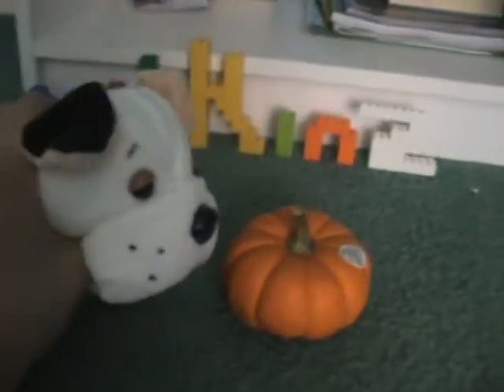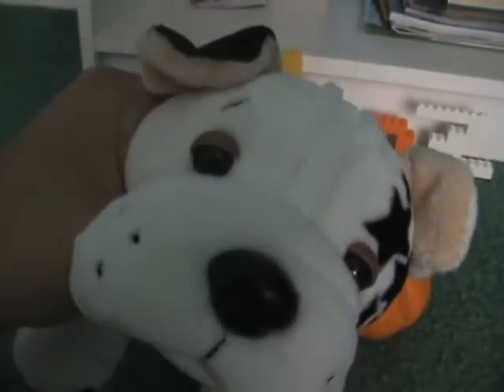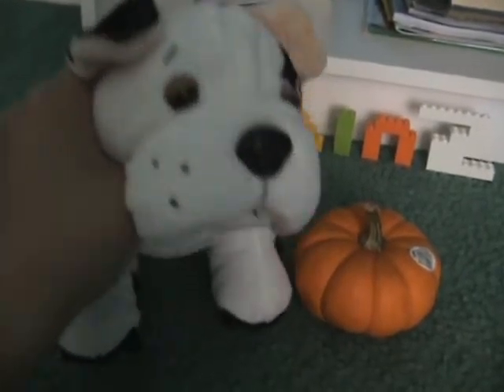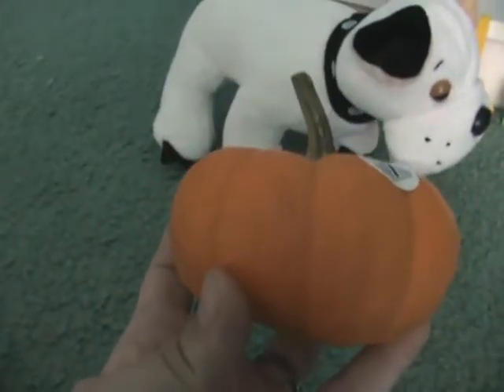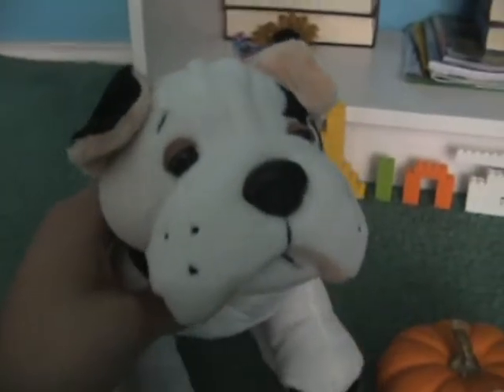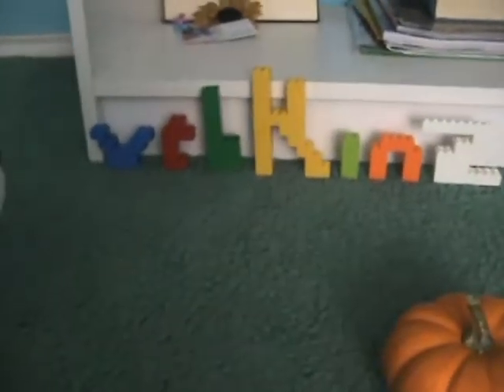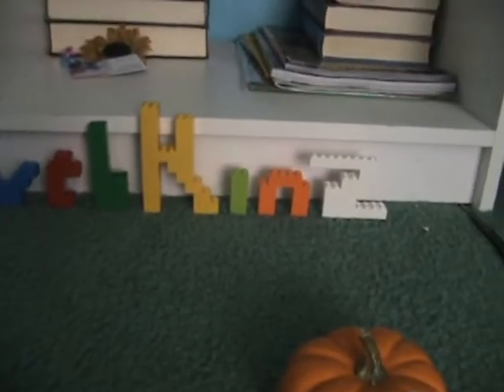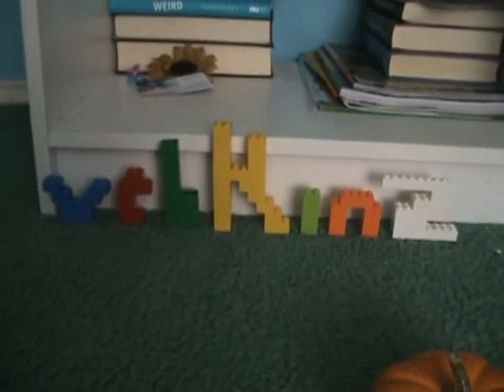Random webkinz video !!!:)